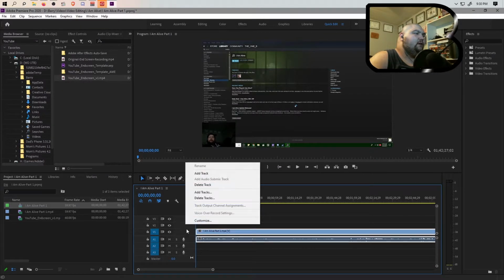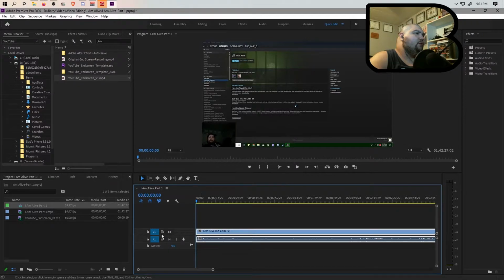What Am I Thinking | Adobe Premiere Pro | The One B